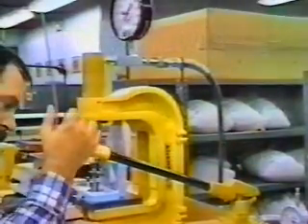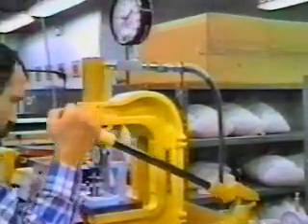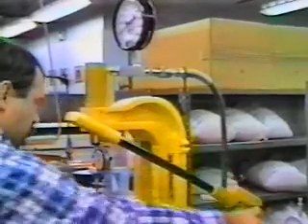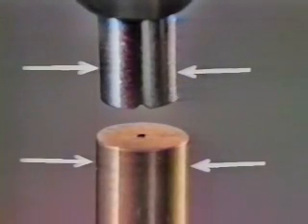Lee Plug Installation and Extraction (6)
Training video from the Lee Company - Part 6 Installation by Hydraulic Press